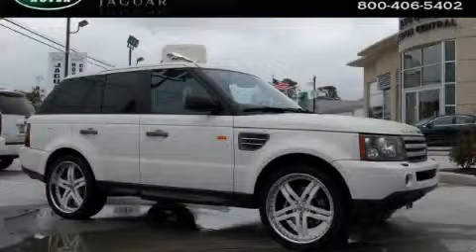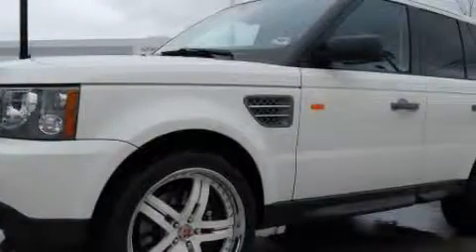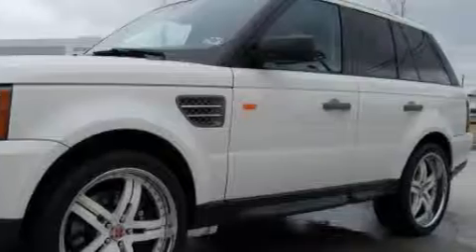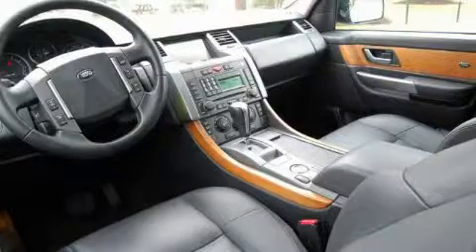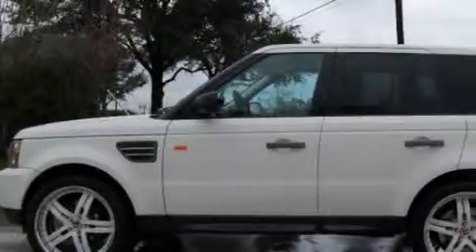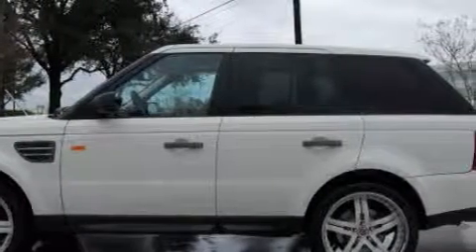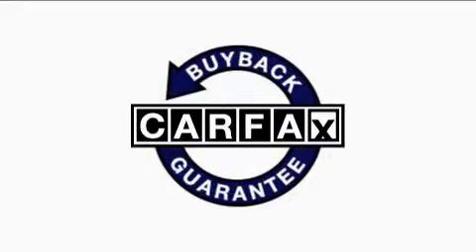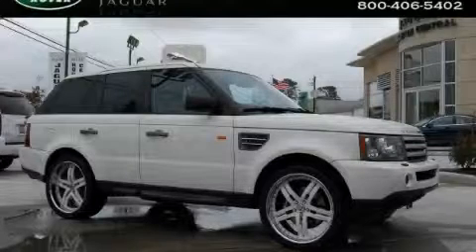Preowned 2006 Land Rover Range Rover Houston TX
Year: 2006
 Make: Land Rover
 Model: Range Rover
 Engine: 4.2L V-8cyl
 Trans.: 6-Speed Automatic

 Miles: 49,731

 2006 Land Rover Range Rover Houston TX